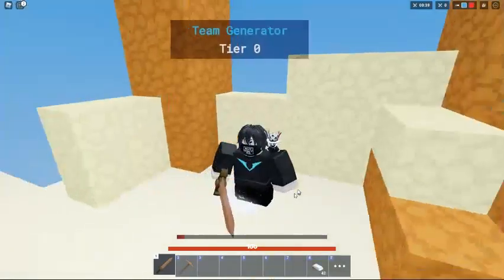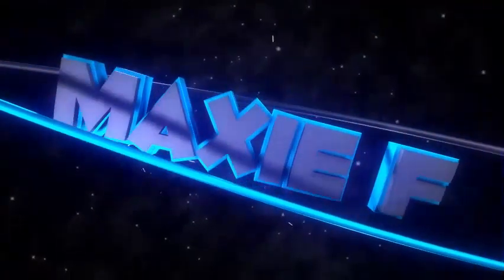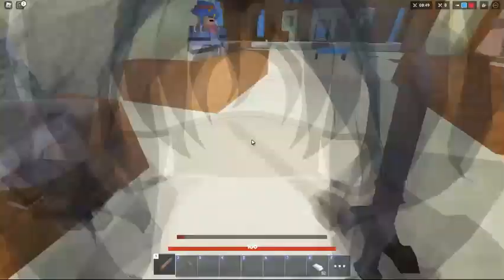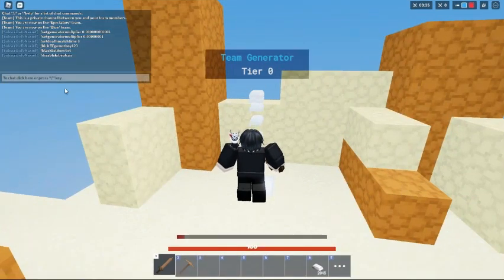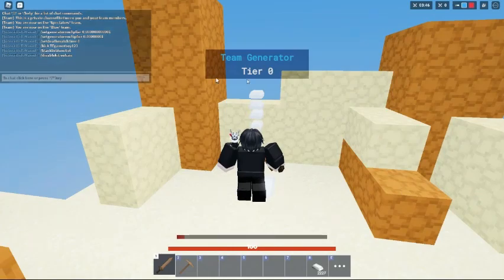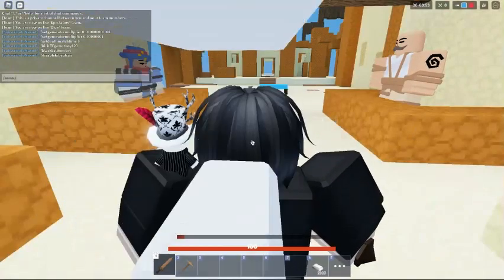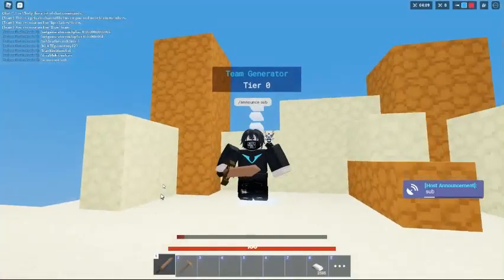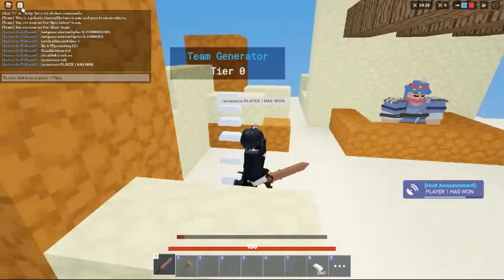all custom match COMMANDS in roblox bedwars...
Today i show u all the commands in Roblox bedwars

Sub to Noob On Youtube

Join my Roblox group THE REAL BIG BOIS